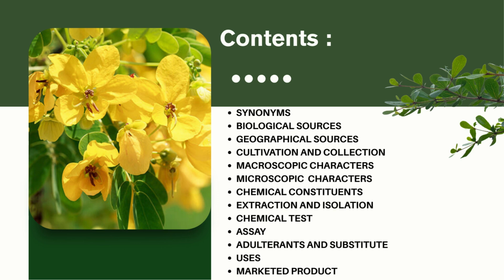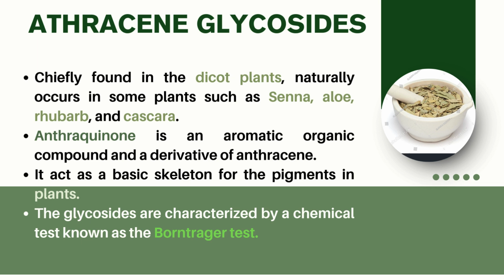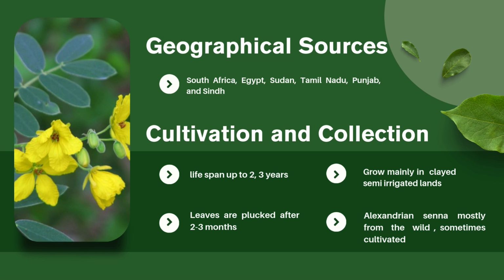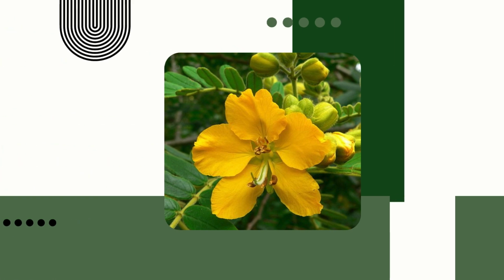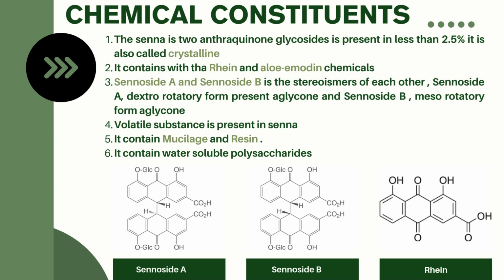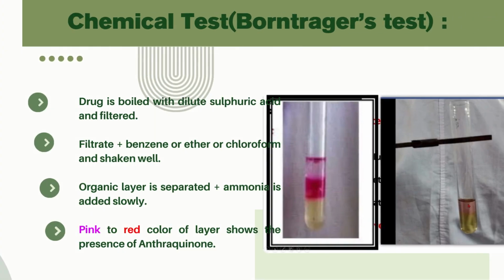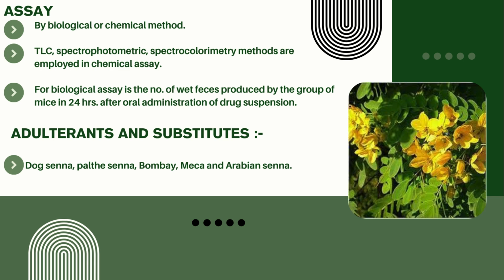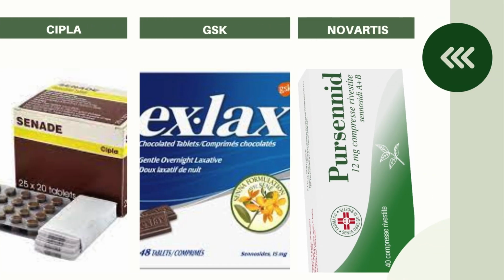STUDENTS PRESENTATION WEEK-2025, P.R. PATIL INSTITUTE OF PHARMACY, TALEGAON (S.P.)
• PHARMACOGNOSTIC STUDY OF SENNA
• PRESENTED BY: MR. NIHAL M. UPRIKAR